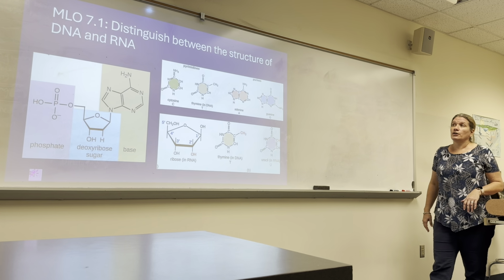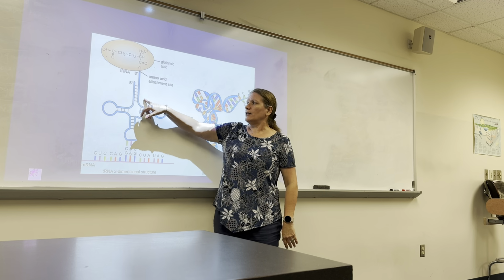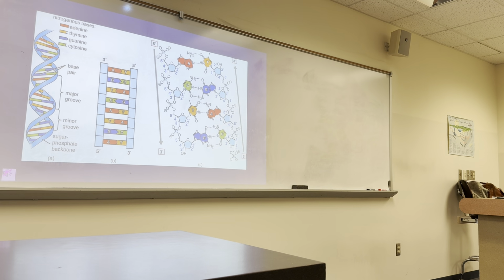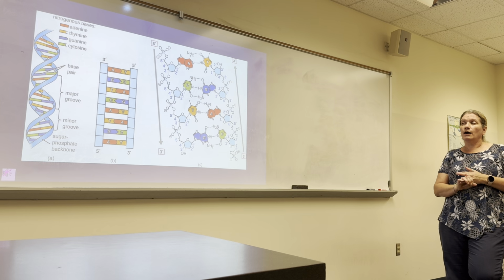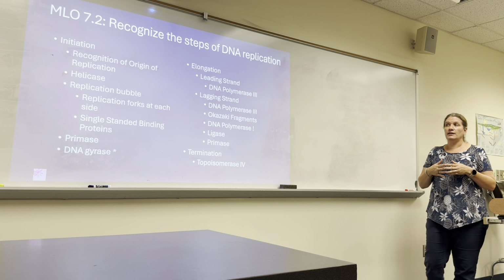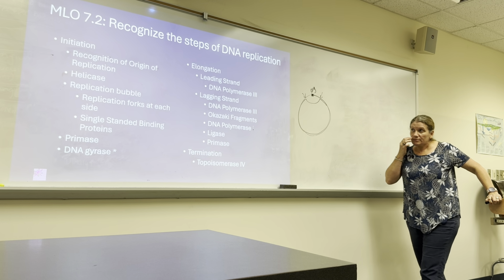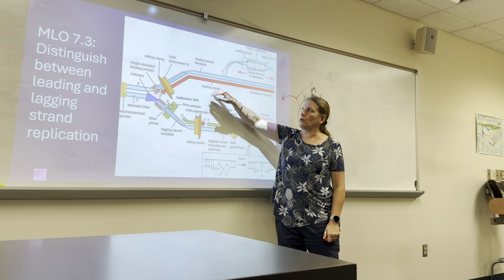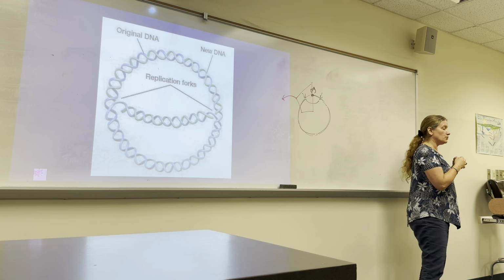Mod 7 part 1